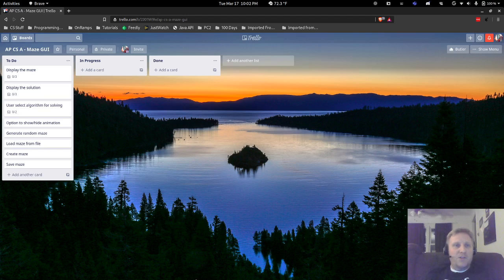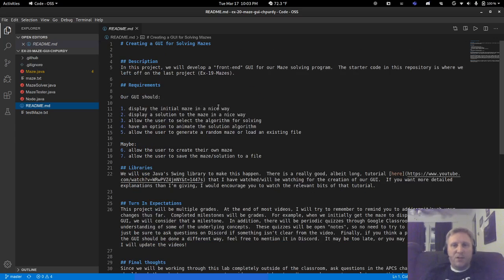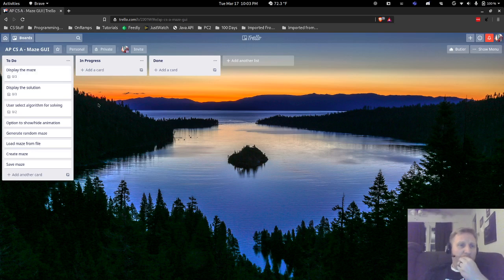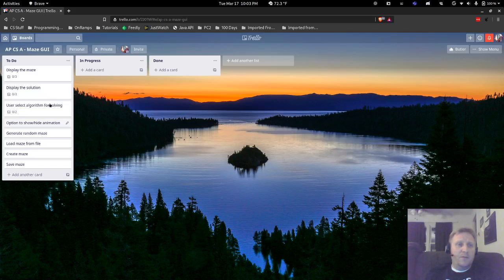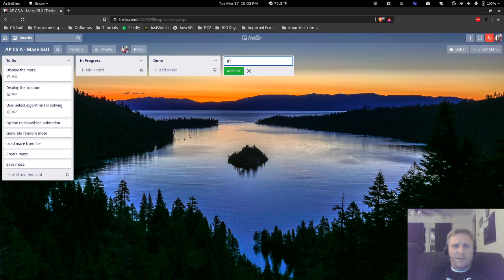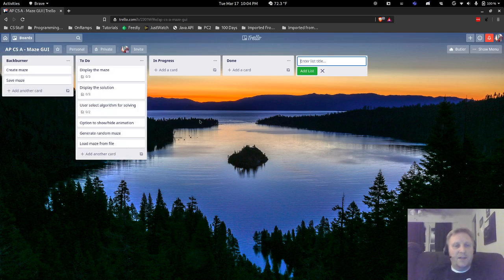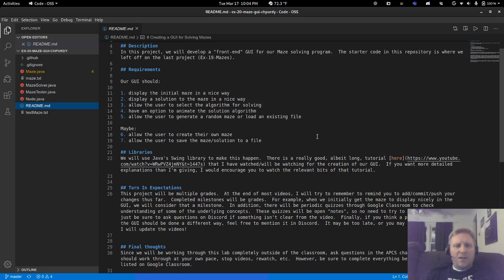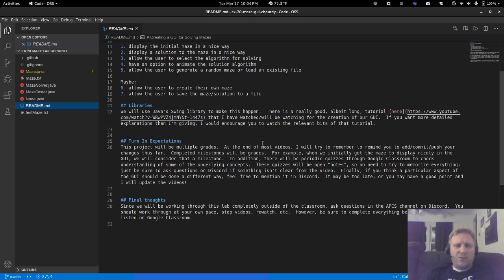Maze GUI - Episode 1